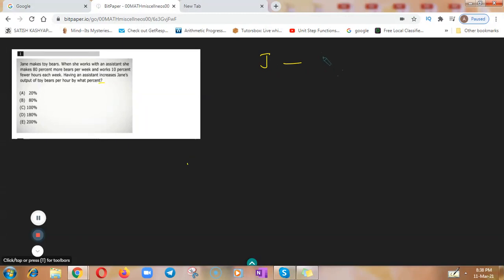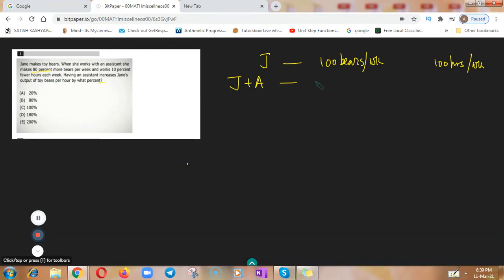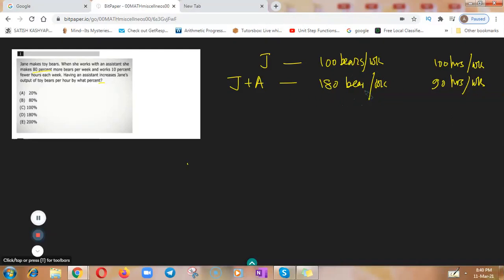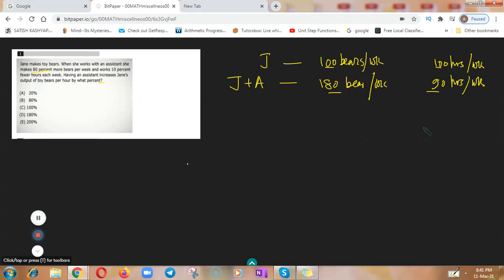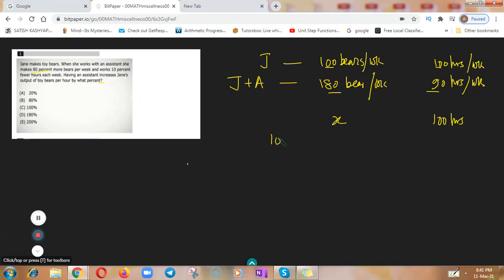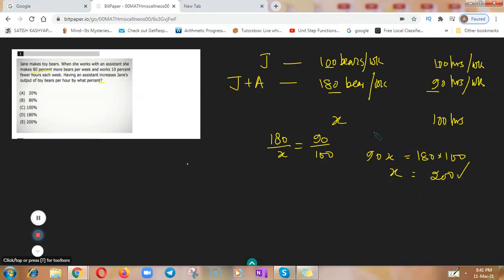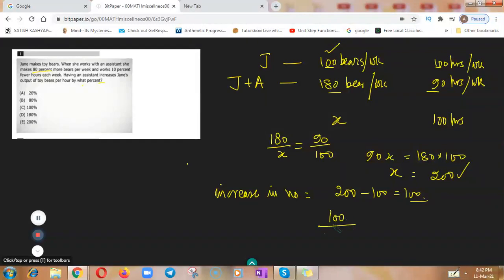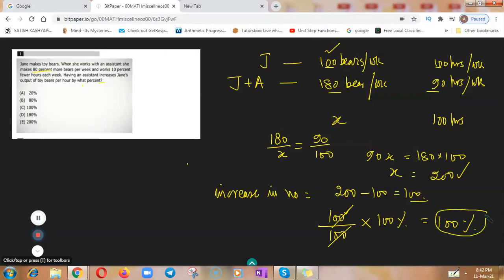SAT Quant questions | SAT math questions | SAT math concepts